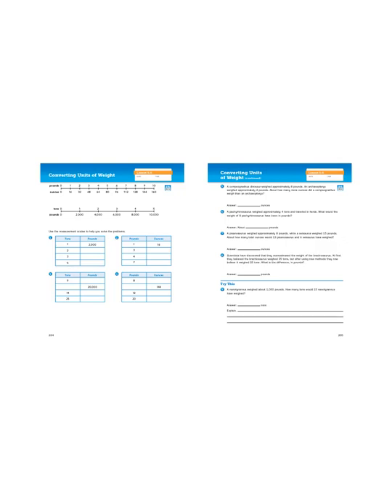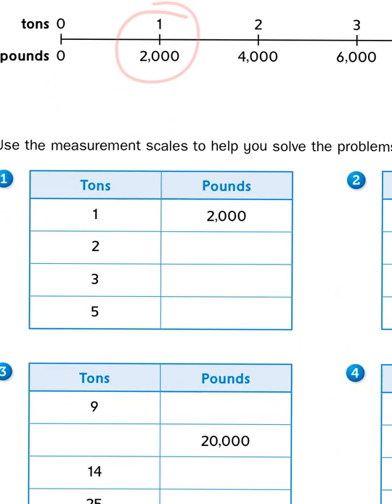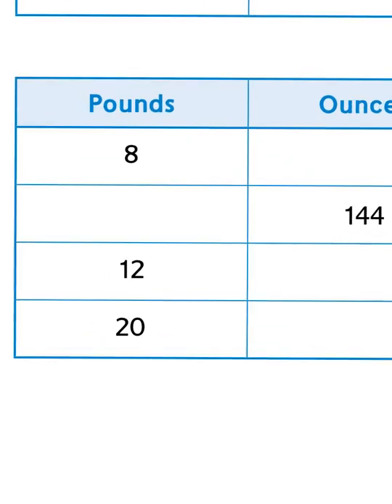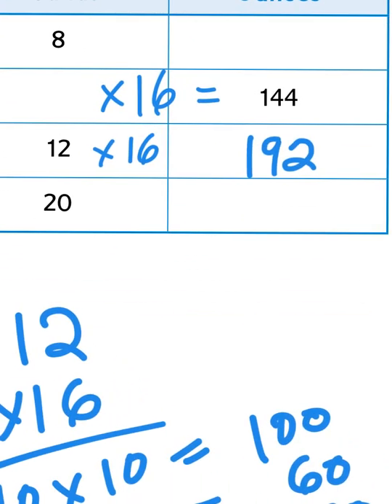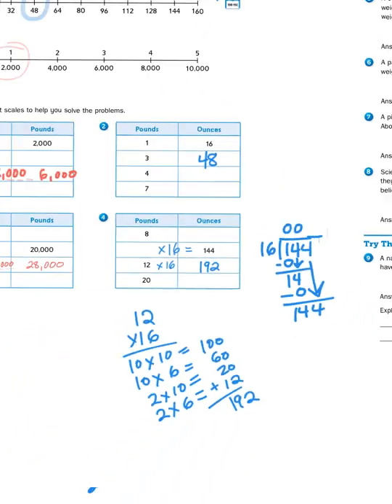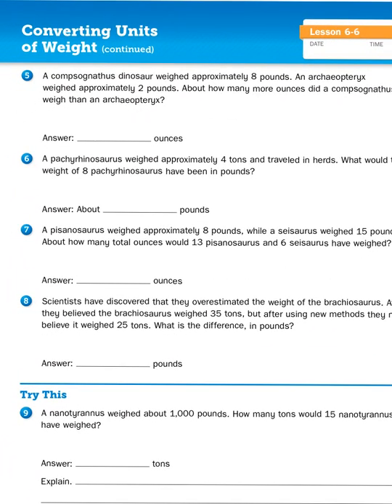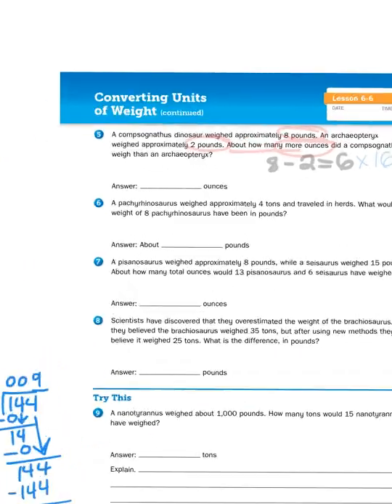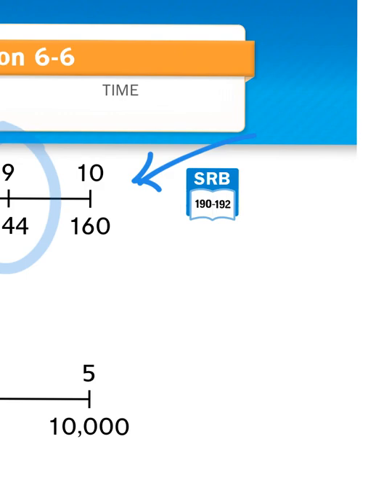Everyday Math, 4th Grade, Math Journal (Volume 2) 6.6 "Converting Units of Weight" pp 204-205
Mr. Wasemann helps his students convert between customary units of weight, translating pounds into ounces and tons into pounds. Maybe someday we'll scrap this archaic measurement system and just switch to the metric system, like we did when we traded corded landlines for cellular phones or VHS tapes for 4K Ultra HD Blu-Rays. But I wouldn't hold my breath.